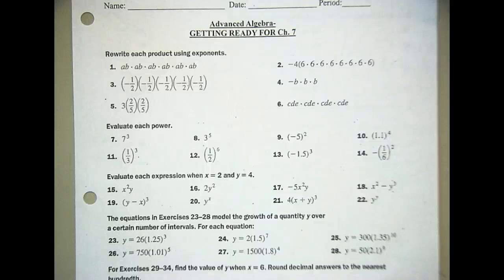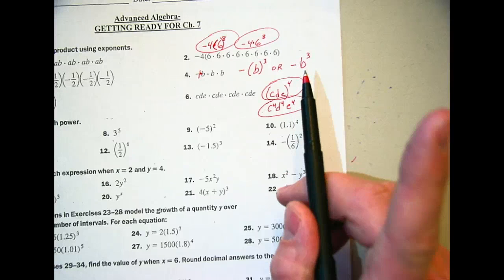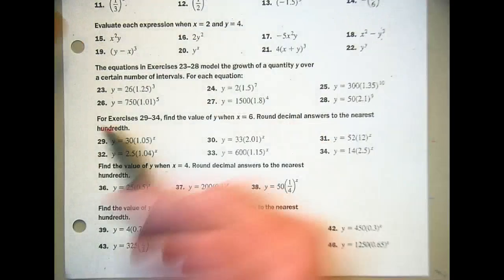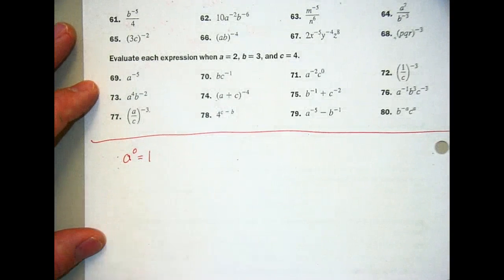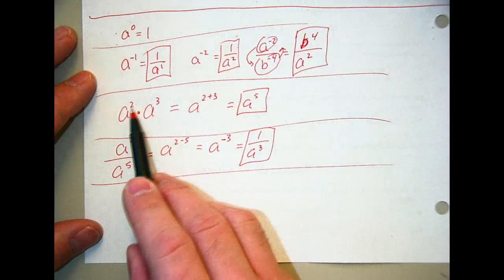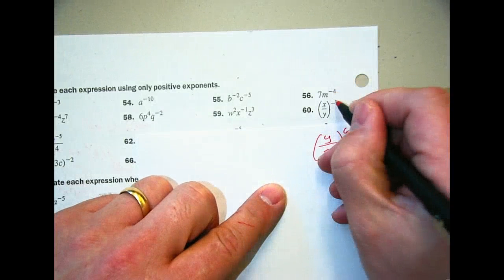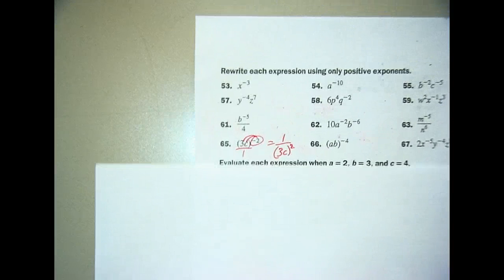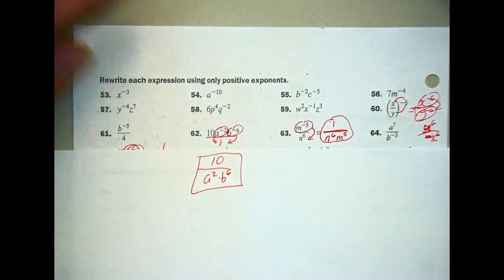Trig Ch 7 Intro., Prpperties of Exponents